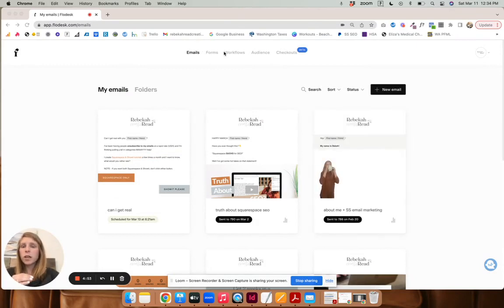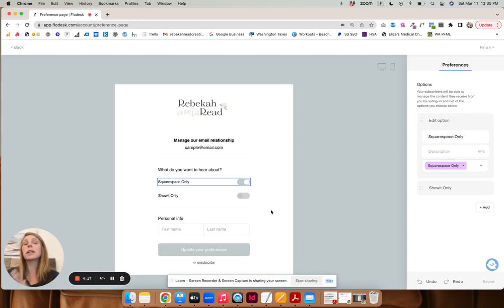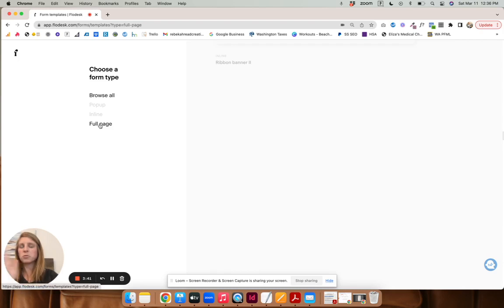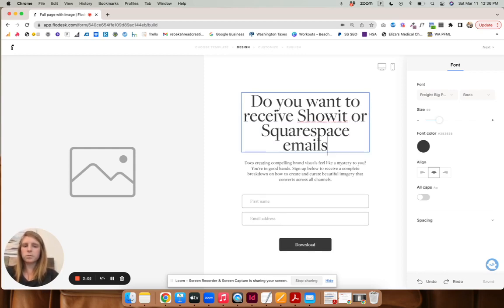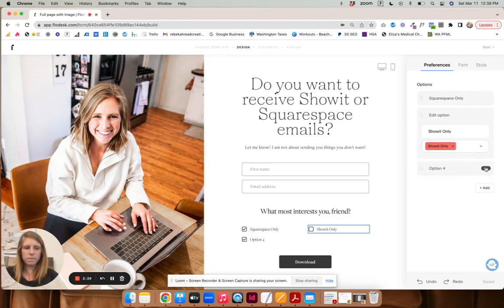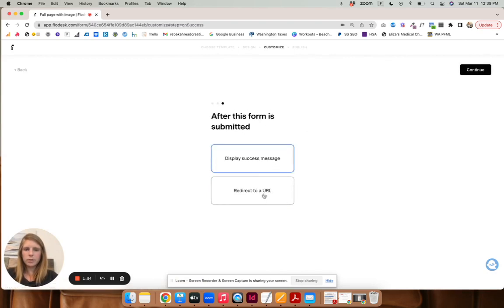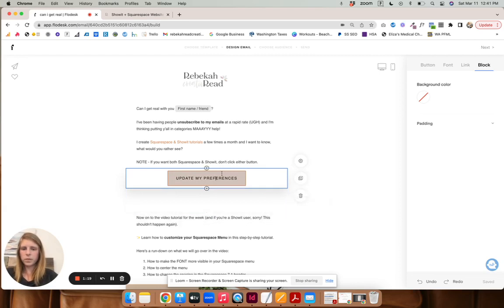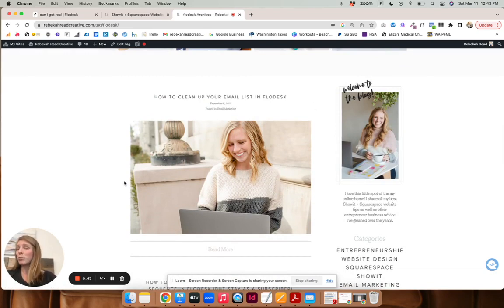How to segment your current Flodesk list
✨Learn how to segment your current Flodesk email list and make your subscribers happy

If you’re new here, I’m a Showit and Squarespace website-in-a-day designer, which basically just means I am passionate about helping you get your website out into the world and fast so it can start getting you clients and gaining SEO.

✓ HOW TO ALLOW SUBSCRIBERS TO OPT-OUT OF LAUNCH SEQUENCE IN FLODESK (BUT STAY AS A SUBSCRIBER)